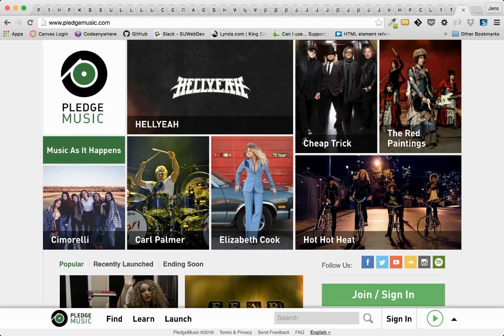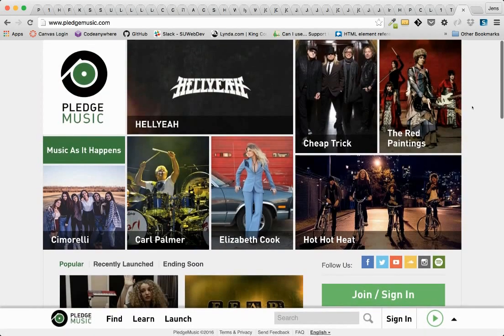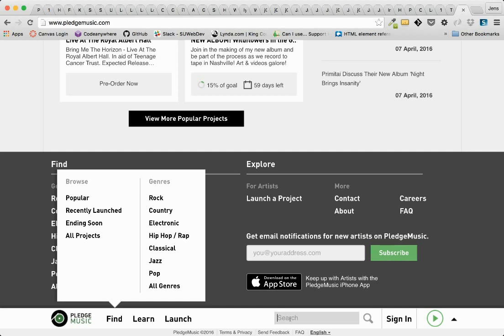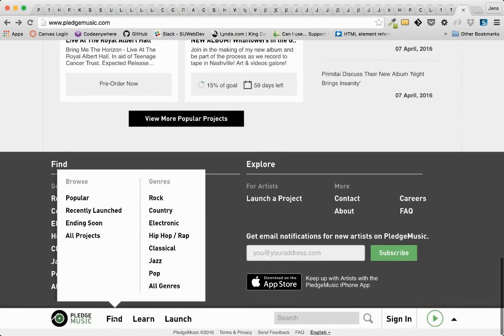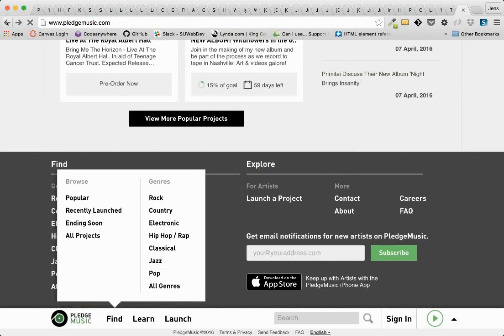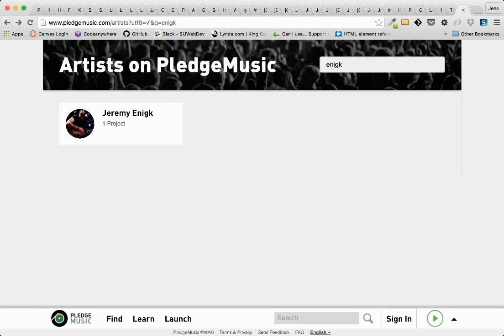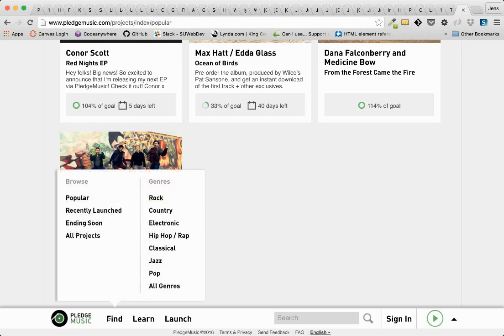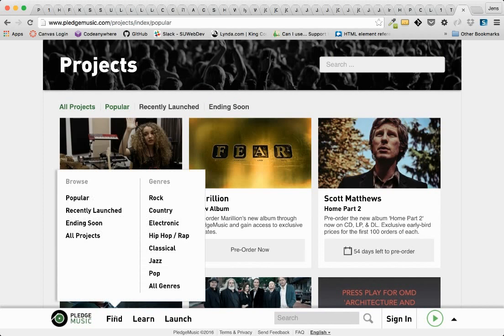Pledge Music Usability Report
A brief usability review of PledgeMusic.com including problems uncovered as well as solutions.